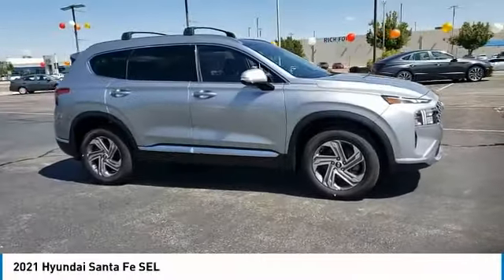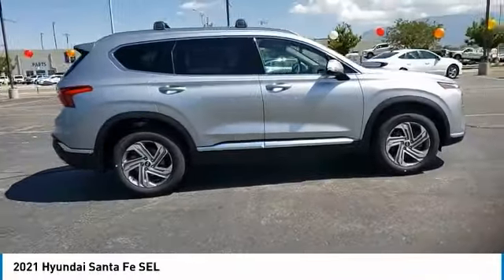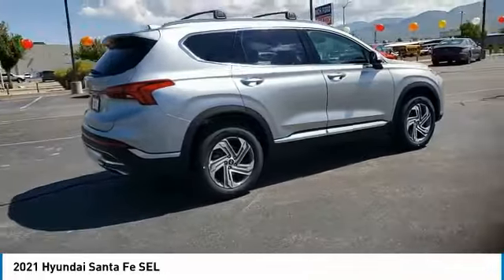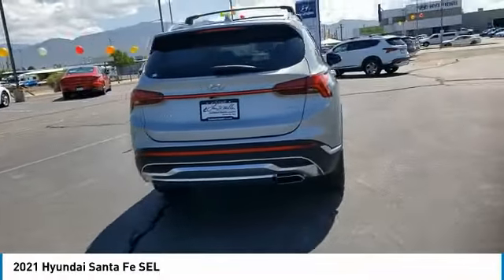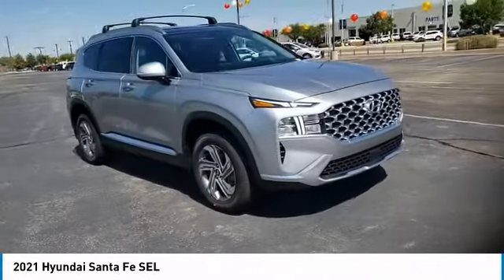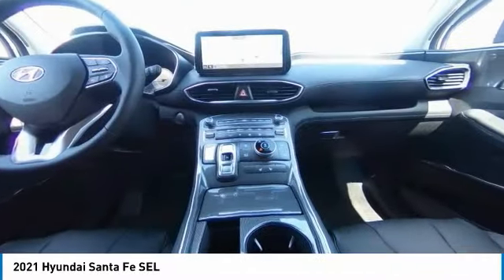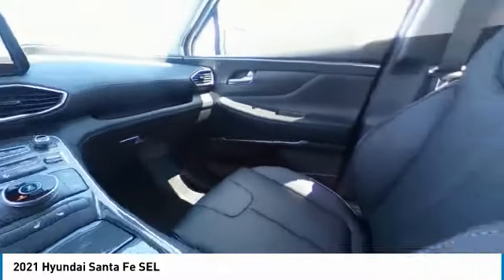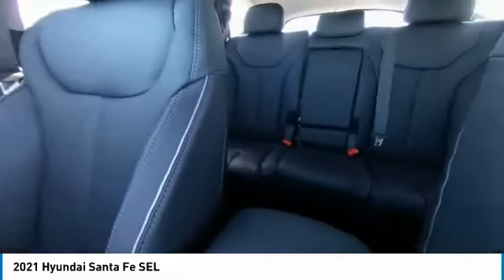2021 Hyundai Santa Fe MH372327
2021 Hyundai Santa Fe SEL